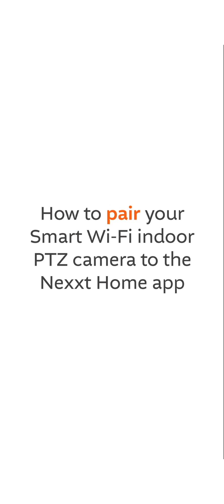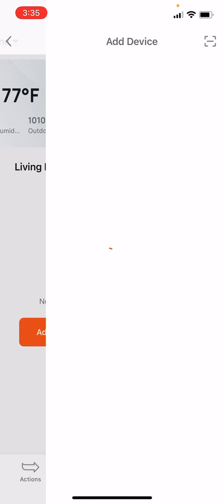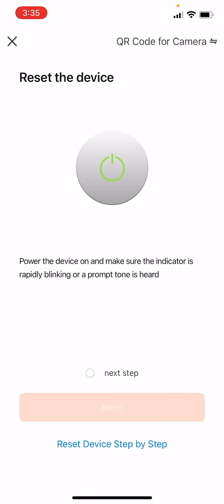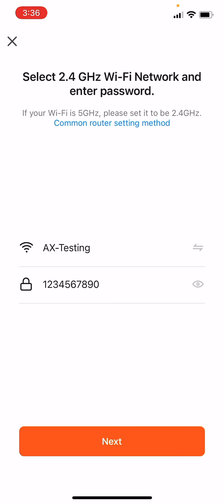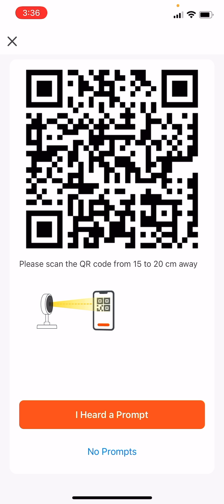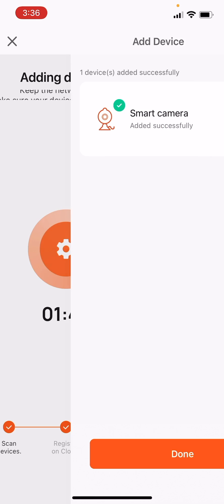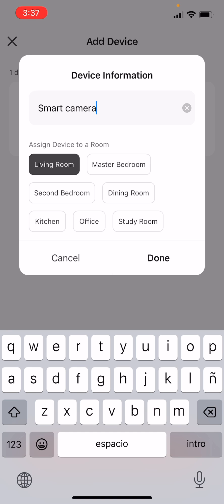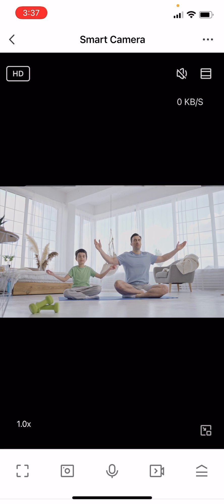HOW TO PAIR YOUR SMART WI-FI INDOOR PTZ CAMERA TO THE NEXXT HOME APP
On the “All devices” screen, tap “Add device” or click the “Plus” symbol on the top right corner.
On the next screen, scroll down and tap the “Smart camera” icon.
Follow the instructions on the “Reset the device” screen:
Turn on the camera and wait for the light status indicator to start blinking or until you hear a prompt tone, indicating the camera is in pairing mode.
Click the “Next step” check mark to confirm and tap “Next” below.
Select your 2.4 GHz Wi-Fi network, confirm the password and tap “Next”.
Scan the onscreen QR code with the camera, no more than 15 to 20 cm away from the lens.
A tone will prompt.
Confirm by tapping “I heard a prompt” below.
Wait a few seconds for the application to pair with the camera.
Once the device has been successfully added, you can click the pencil icon to the right to assign a name and a specific room for your new camera.
Click “Done” to save the changes and then tap “Done” again to enter the camera´s main interface and start setting it up.
With this, you have learned how pair your Smart Wi-Fi indoor PTZ camera to the Nexxt Home app.